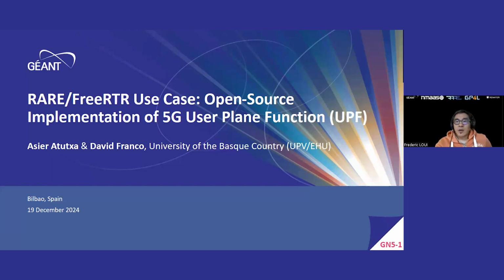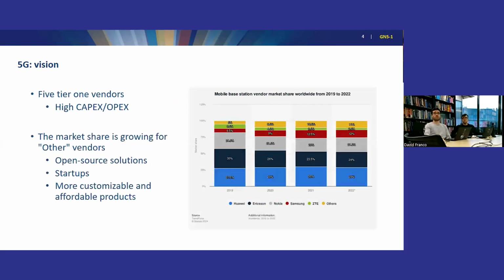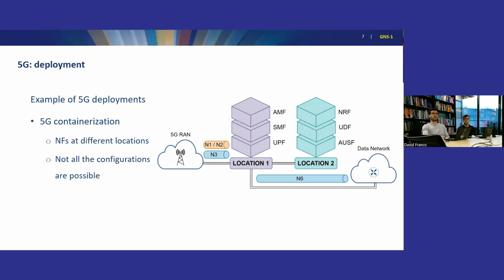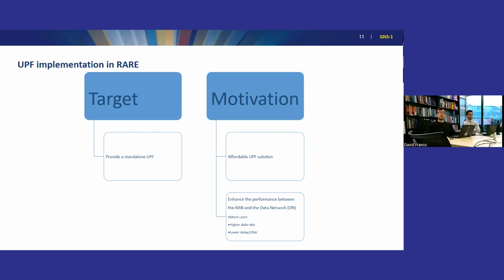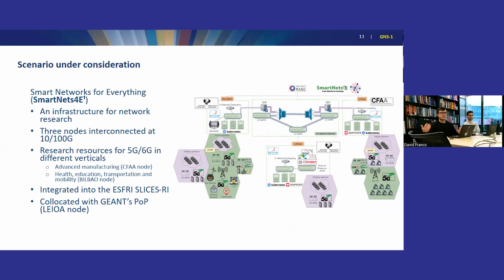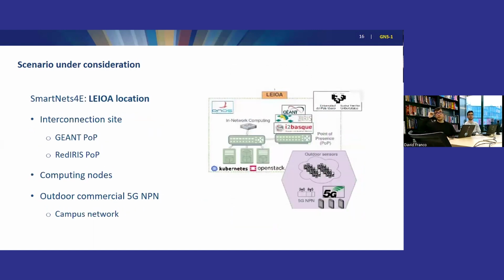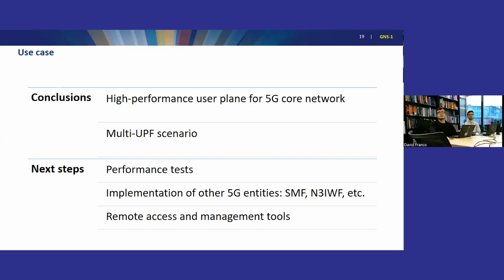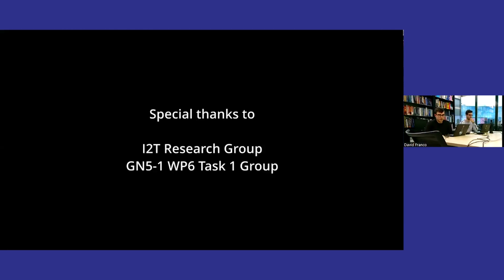GÉANT Infoshare: RARE/FreeRTR Use Case on Open-Source Implementation of 5G User Plane Function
The main function of UPF in 5G is the routing of traffic between the Radio Access Network (RAN) and other external networks. The RARE/FreeRTR use case not only offers the advantage that UPF packet processing can be offloaded for improved performance but also allows full control of traffic. The UPF implementation developed in the RARE/FreeRTR use case employs the Packet Forwarding Control Protocol (PFCP) to communicate with the 5G Session Management Function (SMF) that is responsible for monitoring and managing PDU sessions. Forwarding and tunnelling of user data is achieved with the GPRS Tunnelling Protocol (GTP) and its encapsulation/decapsulation.

AGENDA
00:00 Welcome and Introduction - Frédéric Loui (RENATER)
01:38 RARE/FreeRTR Use Case: Open-Source Implementation of 5G User Plane Function (UPF) - Asier Atutxa Imatz (EHU), David Franco (EHU)